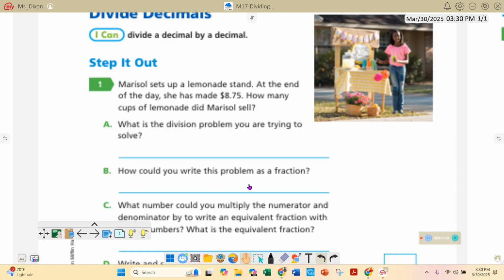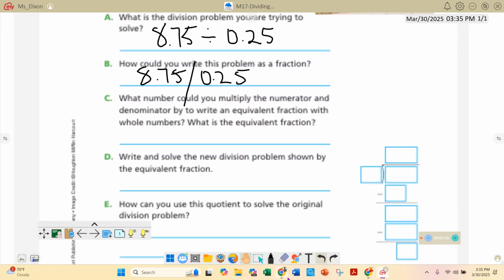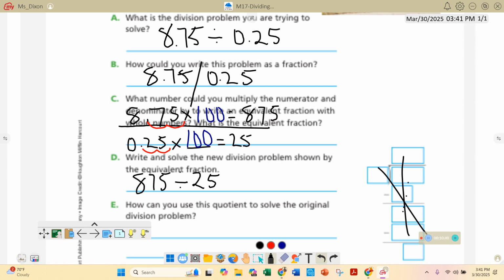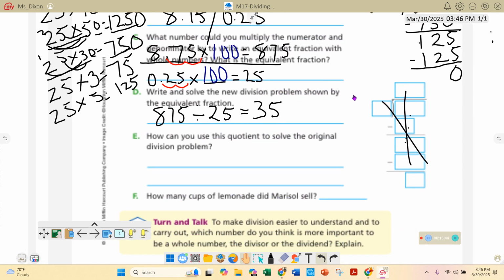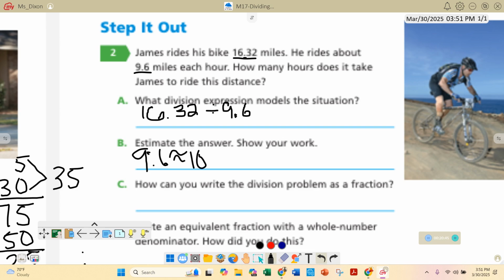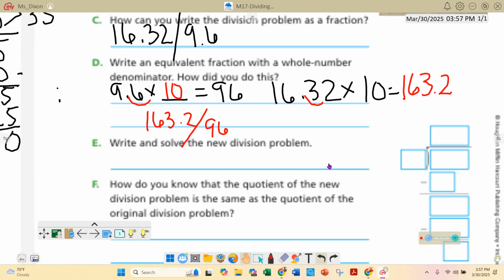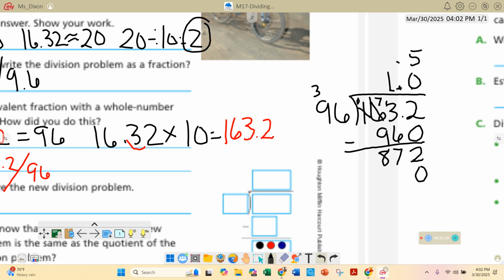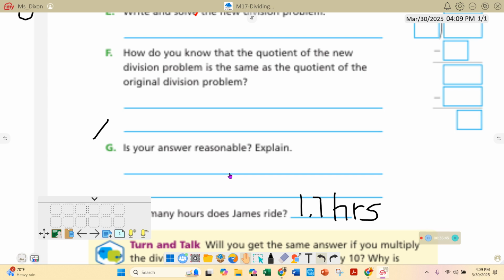3/31/2025-5th Grade Into Math Lesson 17.6-Dividing Decimal by Decimal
In this video, I go over Into Math lesson 17.6 pages 443-444 Dividing decimals by decimals. This video is meant for my students at Morningside Elementary, but is useful to anyone who needs help with this concept. Please not that on problem 2 (page 444) I make a mistake but I do correct it at the end. Hey, I'm human and I make mistake too.